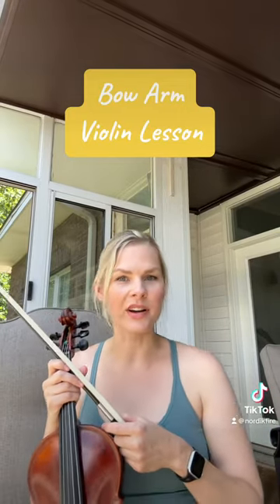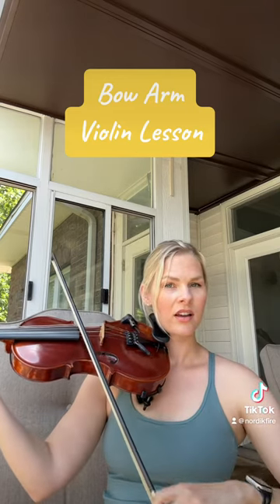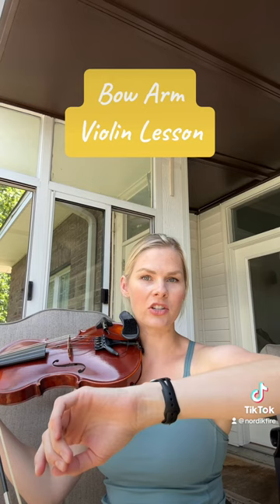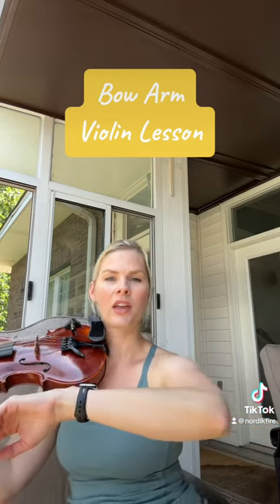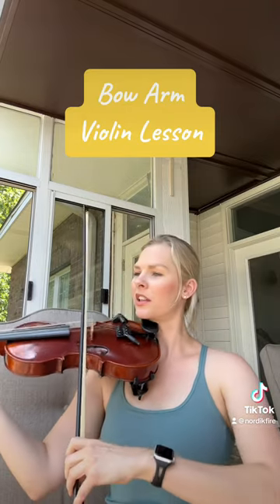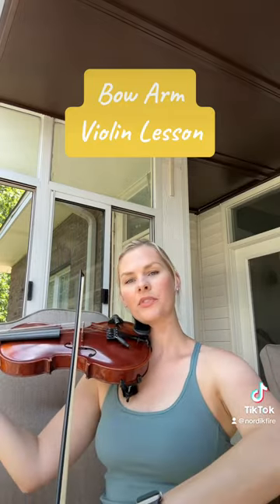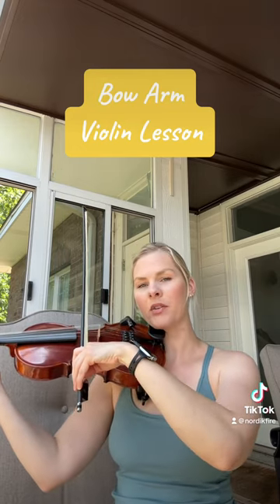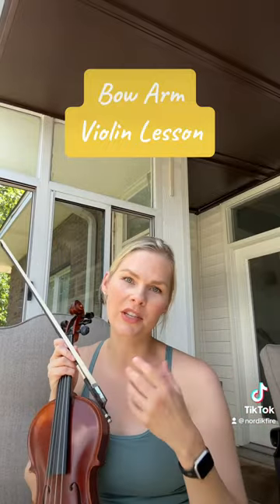Violin Lesson … Bow Arm Tips!!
Here are some great tips to get better tone with your bow arm. The bow arm makes or breaks your tone. Practice in the mirror so that you can catch those bad habits!